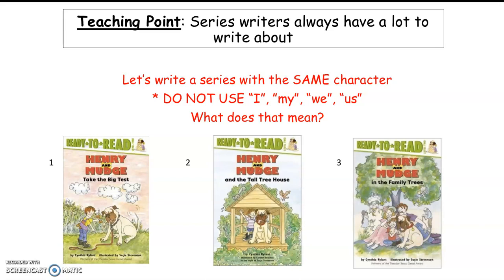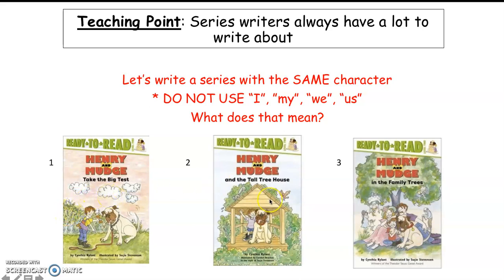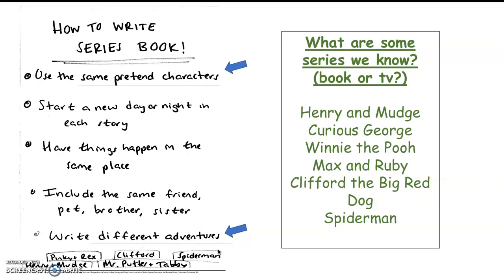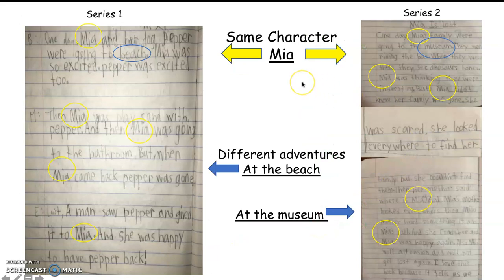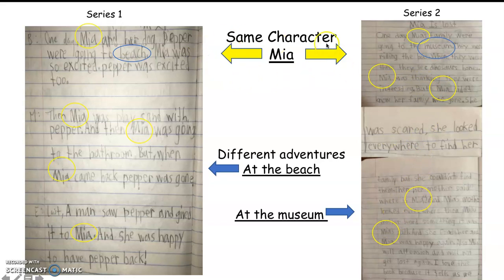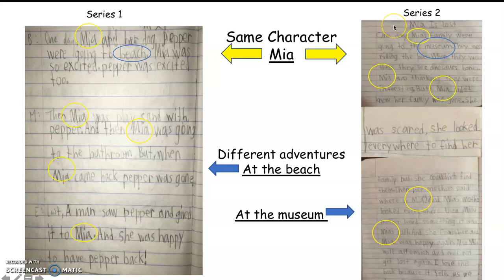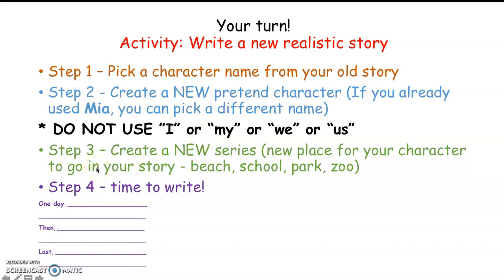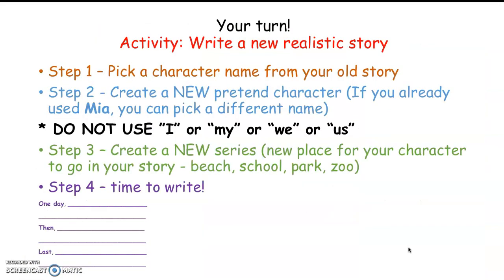Writing Session 6 5.11.20